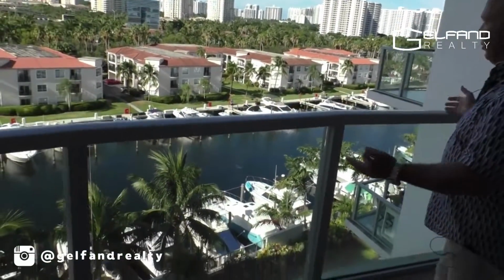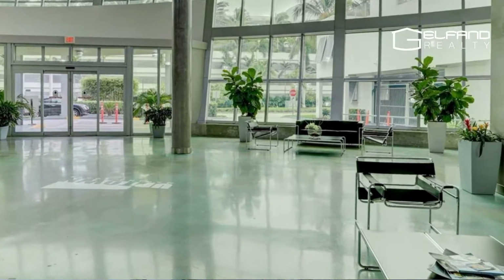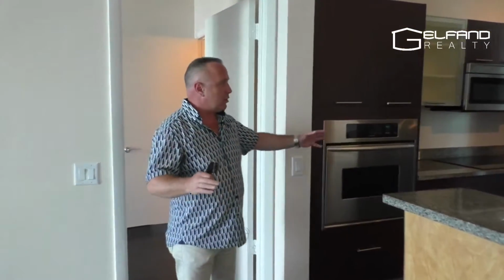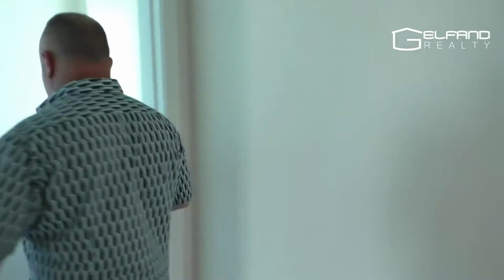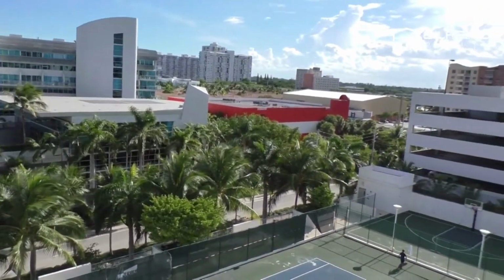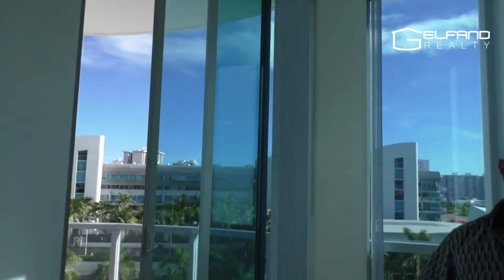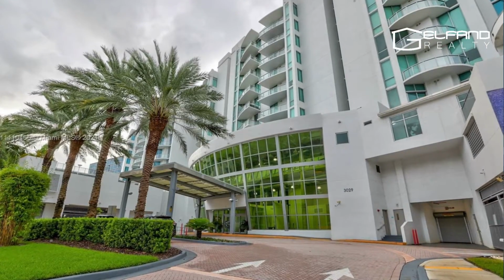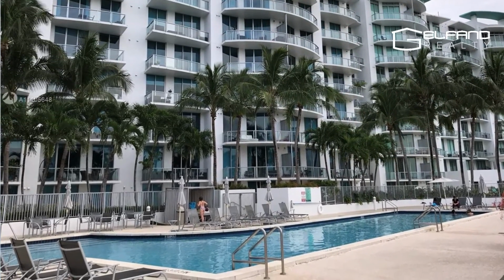My client just purchased an apartment for 20% less than the market price.📍 MIAMI - AVENTURA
_ 👉 (whatsapp, viber, telegram) Check the details of the property 👉Fund similar properties in the building for sale or rent by using the Apartment's location: 📍3029 NE 188TH ST, AVENTURA, FL 33180
00:00 Boris Gelfand Florida Real Estate Broker
00:15 Marina View Boat Slips
00:39 Brilliant deal for my client
01:00 Loft Kitchen
02:00 Bedroom
02:00 Charter school view from the balcony
03:15 Second Bedroom
03:33 Why it is a great deal
04:30 Assigned parking

✅ Gelfand Realty is full real estate brokergage firm license in state of florida and New York

Just Bought the Apartment 20% less than the Market Value📍MIAMI - AVENTURA